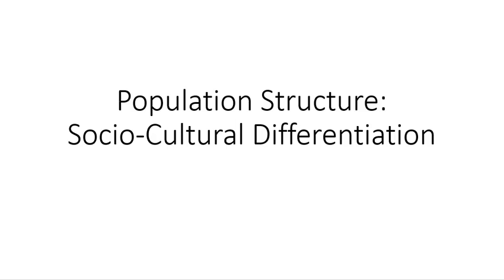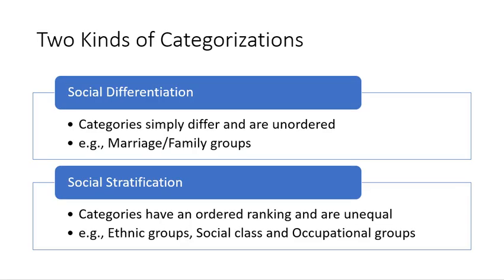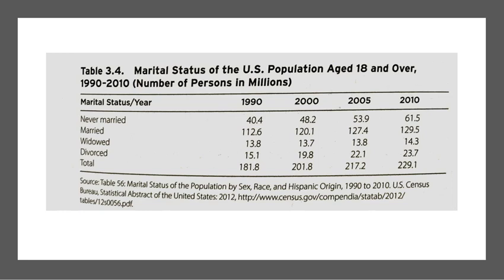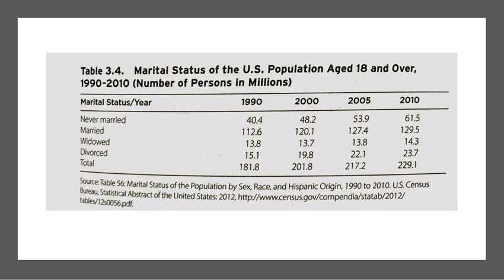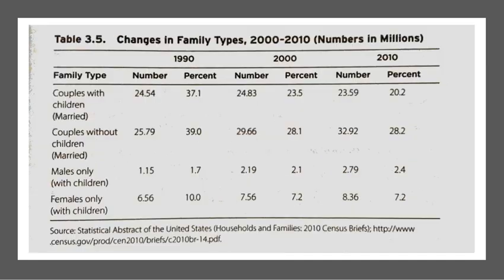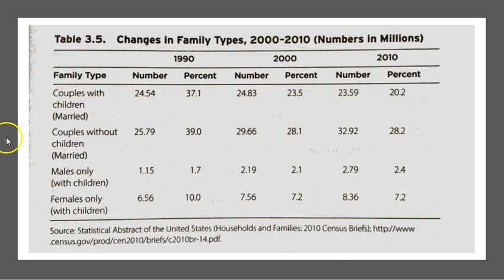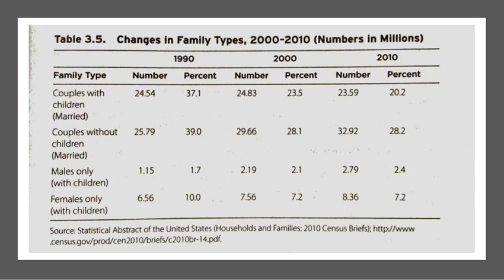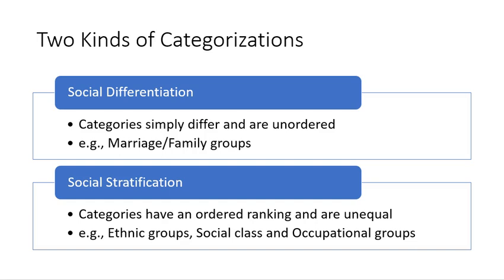Population Structure Sociocultural Differentiation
The concept of population structure includes both biological and sociocultural elements. This video examines the sociocultural structures of populations, with a special focus on social differentiation (family and marriage status).